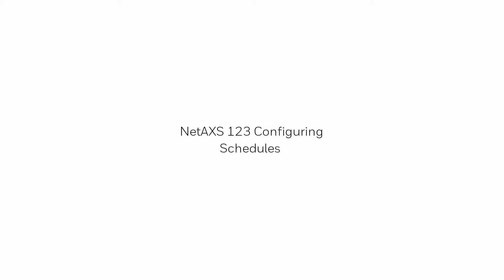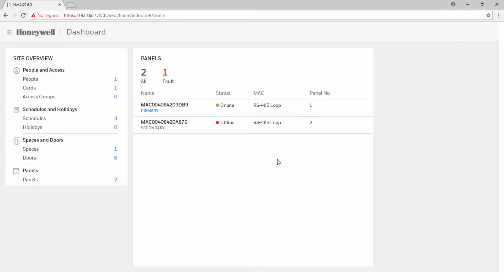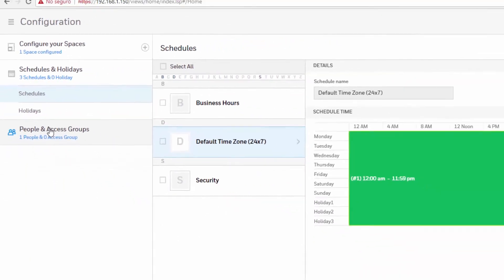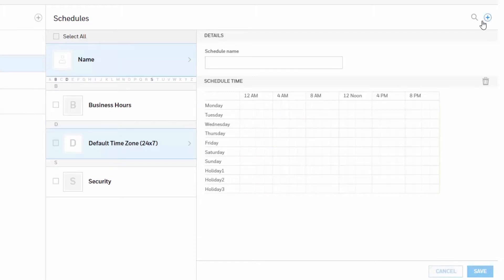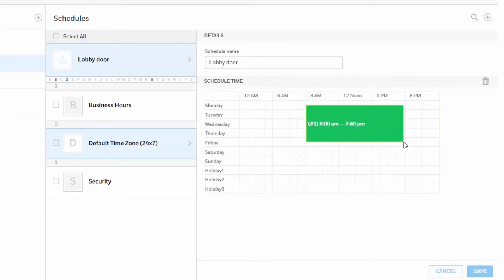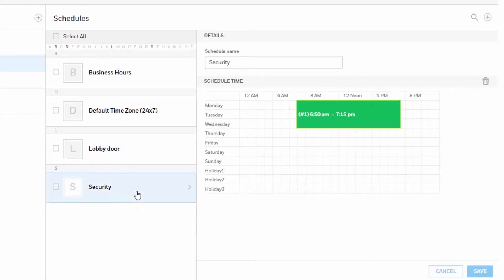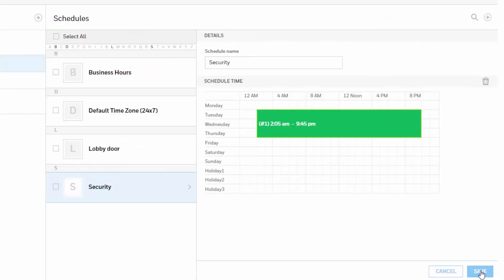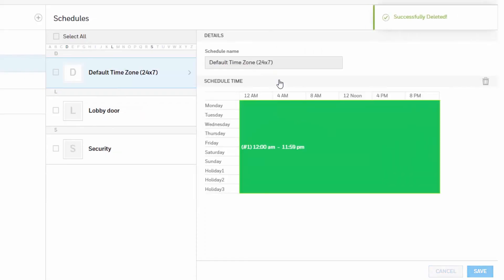How to Configure Schedules on NetAXS 123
Learn how to configure schedules on NetAXS 123.